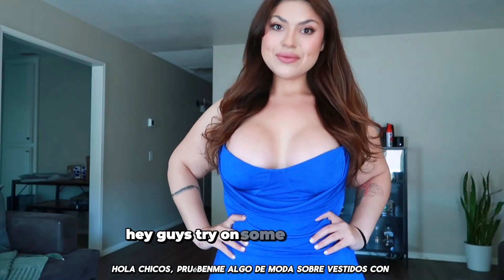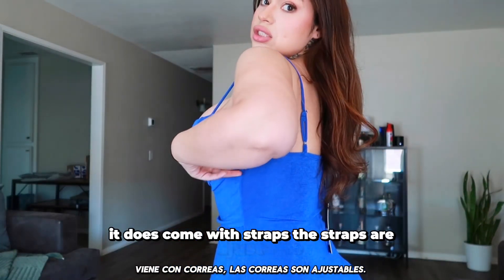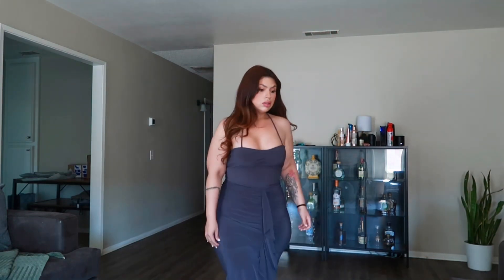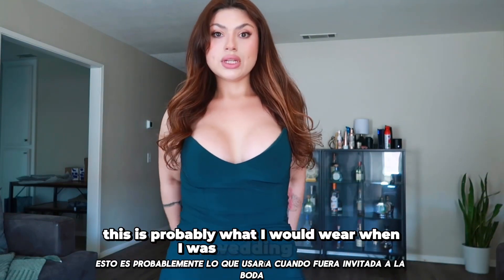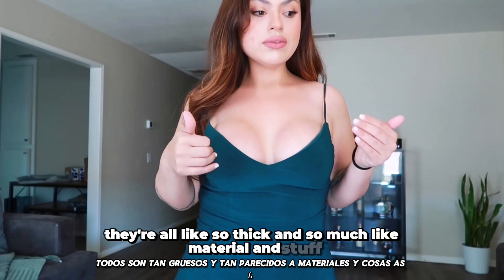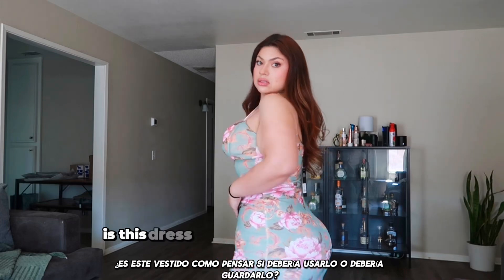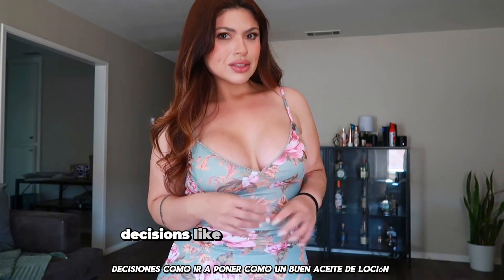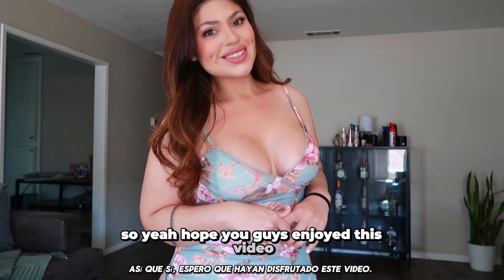Fashion Nova curve bodycon dresses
Talia Backless Gown - Hunter
Size: XL
Serena Ruffle Maxi Dress - Charcoal
Size: XL
Rebecca Slinky Maxi Dress - Royal
Size: XL
Annie Floral Mesh Maxi Dress -
Green/combo
Size: XL